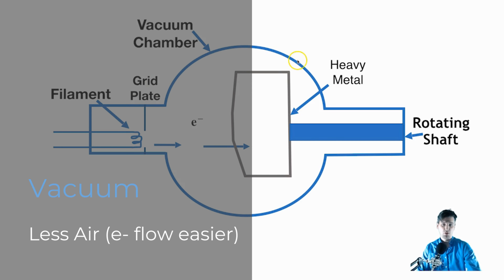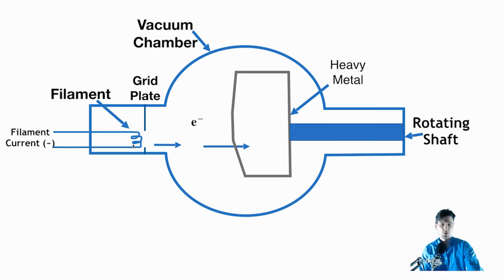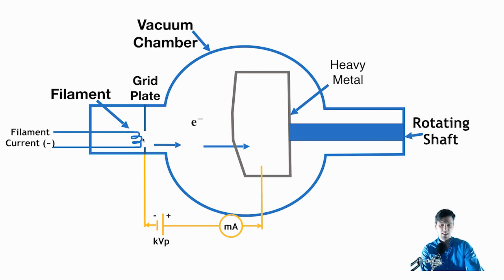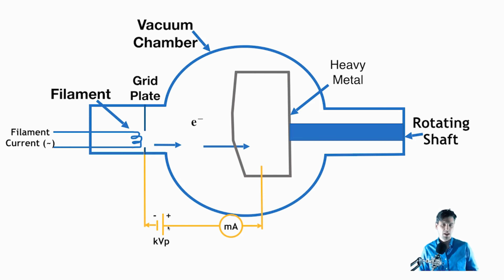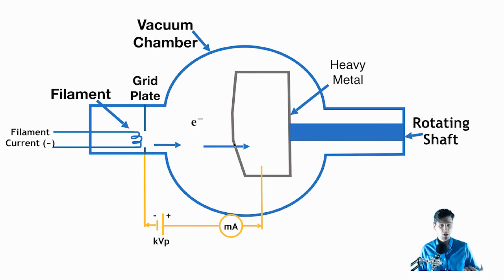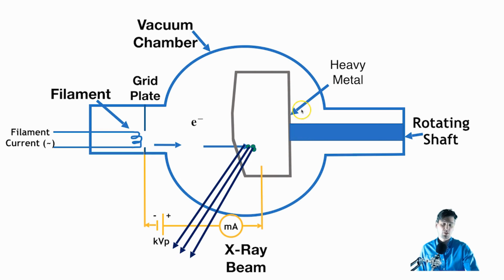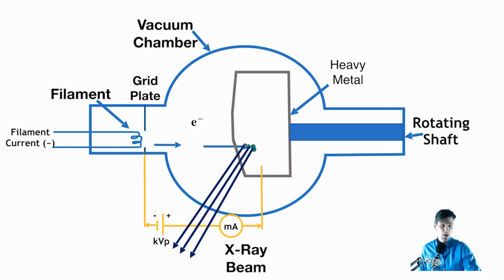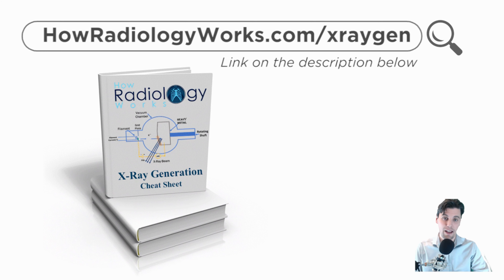X-ray Tube [X-ray tube 101 for Radiographic Technologists: electrons to x-rays]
X-ray tube introduction for the tubes using in X-ray exams all use the same physical principles including: thermionic emission (boiling off electrons), accelerating electrons by a kiloVoltage potential (kVp), and decelerating in a heavy metal x-ray target
(FREE STUDY GUIDE to get a self check study guide on x-ray generation).

chapters:
00:00 Intro
00:53 X-ray tube
04:07 Outro

The two physical interactions that contribute to x-ray generation: bremstraalung (breaking radiation), and characteristic radiation (peaks in energy spectrum). The output x-ray distribution as a function of energy is termed the x-ray spectrum and is dependent on the kVp (tube potential) and mA (tube current).

As an x-ray technologist or radiographer you use x-ray systems of different types all the time. It is important to understand how the x-rays are made so that you have a firm understanding of the technical parameters that can be adjusted on the system.

We start with a high level illustration of x-ray generation and then go into the details in the subsequent sections.

While the generation of x-rays may seem like magic it is a very well understood process that we will describe below. First starting with an overview of the components of an x-ray tube and then describing the physical interactions that result in the generation of x-rays.

X-Ray Tube Overview
Within an x-ray tube, electrons are accelerated quickly into a large piece of heavy metal such as Tungsten. We will cover below why that works as a method to generate x-rays.

Source of Electrons
The first thing that we need is a source of the electrons. To generate the electrons a coiled wire (a.ka. a filament) is heated until it gets hot enough that electrons boil off. The source of electrons is also called the cathode of the x-ray circuit.

This is happening inside of a glass tube where the air has been mostly all removed, i.e. a vacuum tube.

The area on the piece of heavy metal where the electrons are being directed is called the target.

Acceleration of Electrons
The x-rays will migrate from the filament and will be attracted to something that is more positively charged, since opposite charges attract. This is accomplished by establishing a potential difference between the cathode and the anode so that the electrons will be pulled by the electric potential from the cathode to the anode, (i.e. pulled from the filament to the heavy metal target).

In any battery the cathode is negatively charged and the anode is positively charged and collects the electrons. The same terminology is also used in x-ray tubes. The coiled wire (filament) is also called the cathode of the x-ray circuit.

Electrons flow from this cathode to positively charged anode and bombard the heavy metal. The electrical potential across this area, created by the oppositely charged cathode and anode, is called the kVp (kiloVolt peak).

In a diagnostic x-ray tube the potential difference is usually 30,000-150,000 Volts. That is why we usually use kiloVolts (1 kV=1000V). So a typical x-ray tube usually runs from 30 kVp to 150 kVp.

If you aren’t very familiar with batteries one analogy that you can use is that a battery is like a waterfall. In a waterfall the water runs down due to the pull of gravity.

In the x-ray tube the electrons flow from the cathode to the anode because of the tube potential (kVp). The tube potential in an x-ray tube is analogous to the height of a waterfall.

Focusing of electrons
As you can see in the the Figure of the x-ray tube the electrons leave the filament and are pulled toward the target by the kVp (tube potential). Additionally, there is a grid plate that can be used to steer the electron beam. Namely, changes in the electric field can help to keep the focal spot small while enabling a significant flux of electrons from the filament.

Deceleration of electrons
When the fast moving electrons hit the heavy metal they will undergo rapid deceleration in the target material. The electrons have a lot of energy as they are incident on the target and 99% of that energy is deposited as heat in the target as the electrons slow down in the heavy metal.

However, about 1% of the energy of the electron beam will be transfer to the production of x-rays. We will discuss the mechanisms below but the physical effect responsible for most of the x-ray generation is called breaking radiation (Bremsstralung in German).

During this process of electrons bombarding the target, the target material will get very hot where the electrons hit. To prevent the target material from melting most x-ray tubes have a rotating shaft so that the electrons hit different parts of the rotating target. If the target material rotates quickly the electrons will be incident on a track (or a circular region on the target material).